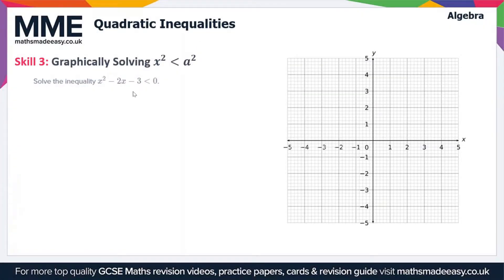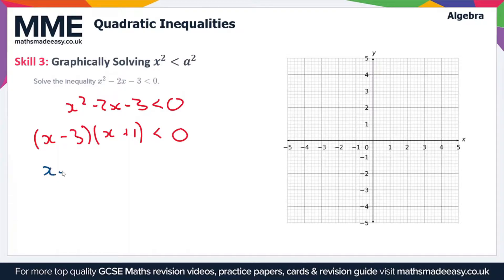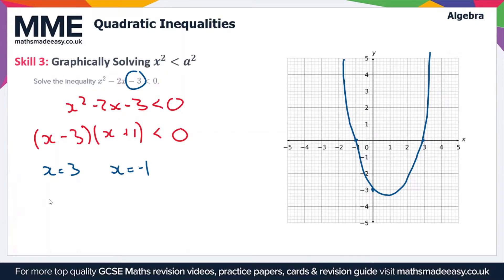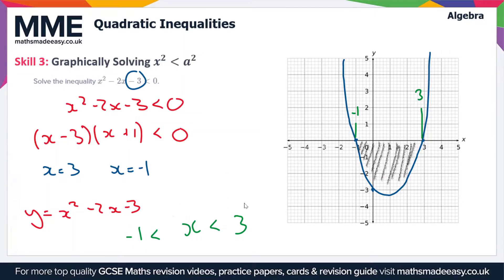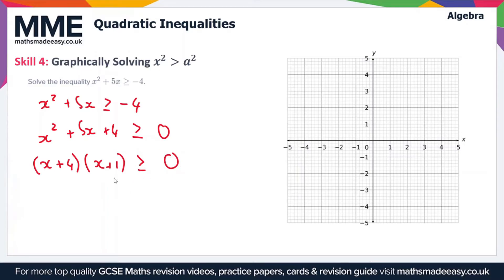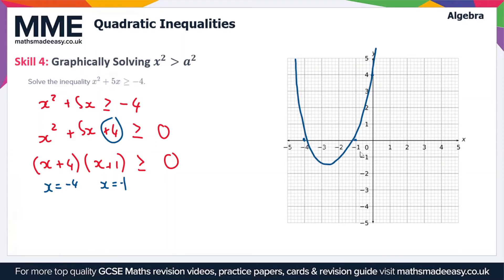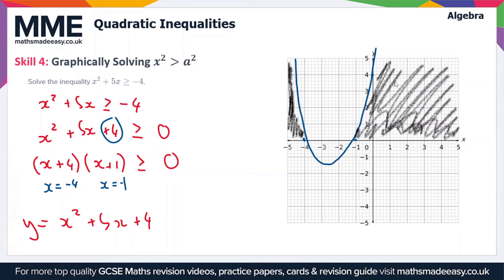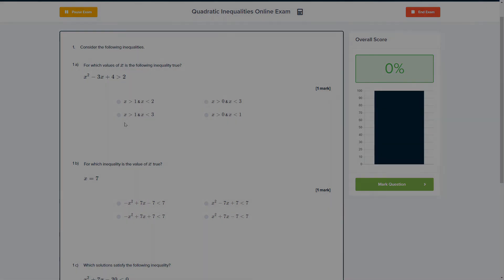Algebra - Quadratic Inequalities (Video 2)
This is the Maths Made Easy video on Algebra - Quadratic Inequalities (Video 2)

To see our Algebra - Quadratic Inequalities (Video 2) online exam click the following

TIMESTAMPS
0:00 Intro
0:05 Skill 3: Graphically Solving x squared less than a squared
2:27 Skill 4: Graphically Solving x squared greater than a squared
5:02 Outro